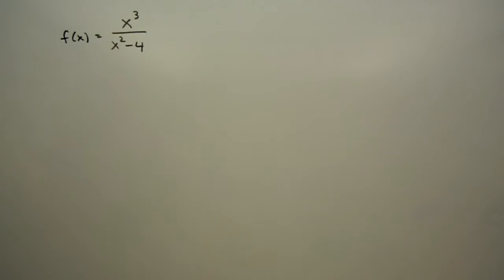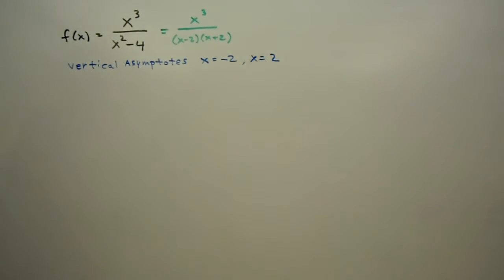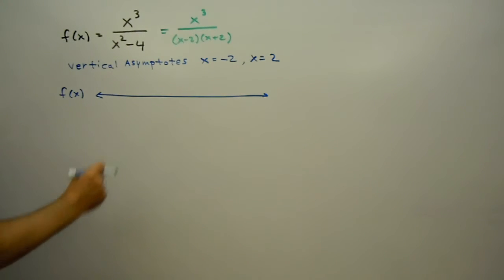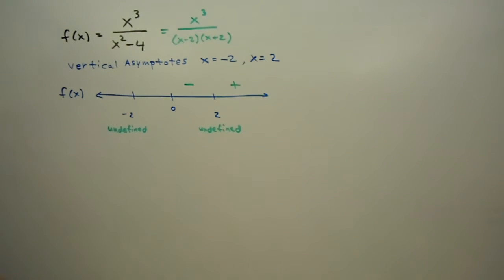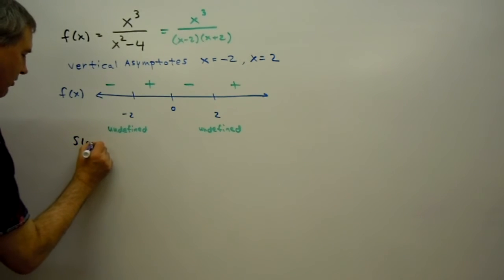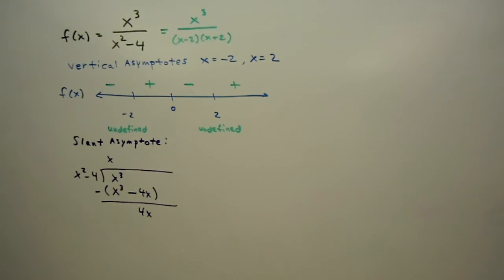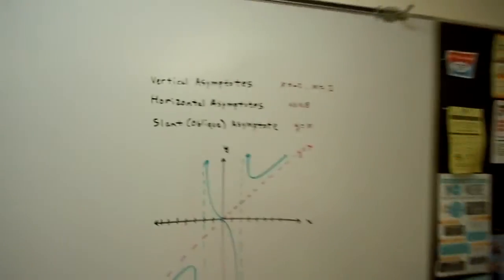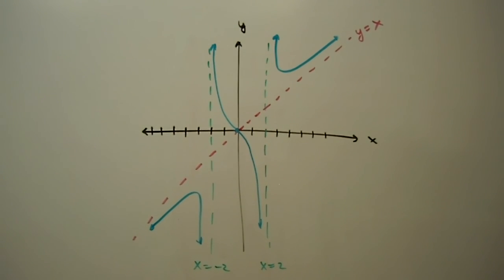Example of a Rational Function with a Slant Asymptote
This is an example of finding the asymptotes of a rational function, which includes a slant (oblique) asymptote, and a sketch of its graph.